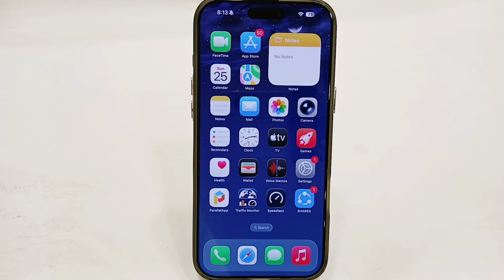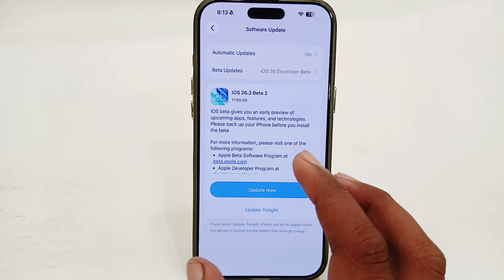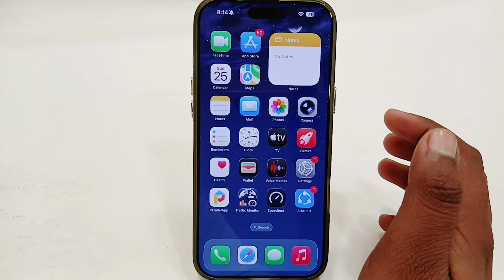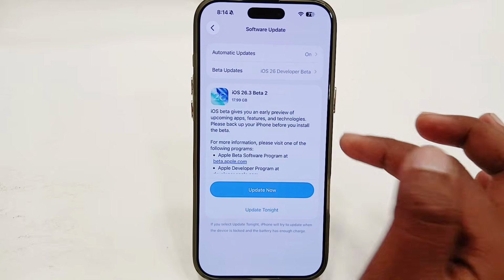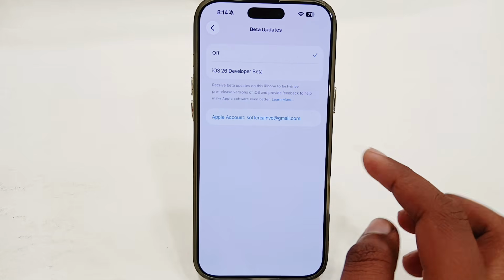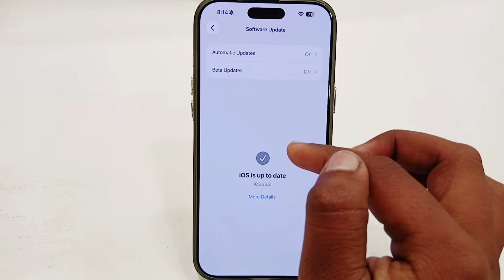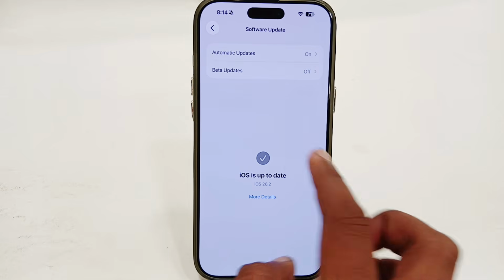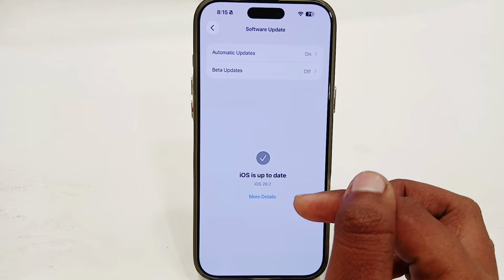How to Remove iOS 26 Beta & Downgrade to Stable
Are you tired of the bugs in iOS 26.2 Beta and want to return to a stable version of iOS? In January 2026, Apple has made it easier to opt out of the beta program, but removing the software entirely still requires a full system restore. This updated tutorial will show you the two ways to exit the beta: the "Opt-Out" method (to stop receiving future betas) and the "Recovery Mode" method (to immediately downgrade to the stable version of iOS). We also cover the 2026 "Liquid Glass" backup conflict and how to protect your data during the transition.

In this video, we cover:

Method 1: Stop Receiving Betas (The Patient Way): How to go to Settings  General  Software Update  Beta Updates and toggle it to Off. This keeps your data but you must wait for the next official public release to "overwrite" the beta.

Method 2: Immediate Downgrade (Recovery Mode): The step-by-step for iPhone 17 and 16 models. Connect to a Mac/PC, enter Recovery Mode (Up, Down, Hold Side Button), and select "Restore" to wipe the beta and install the latest stable iOS.

The Backup Trap: Why a backup made on iOS 26.2 Beta cannot be restored to an older stable version (like iOS 18 or 26.1) and how to find your older archived backups.

Deleting the Beta Profile: For older devices, how to find the profile in Settings  General  VPN & Device Management and remove it to stop the update notifications.

iOS 26.2 "Liquid Glass" Reset: How to fix the UI glitches that sometimes occur after a downgrade by performing a "Reset All Settings" post-installation.

Apple Account Unenrollment: How to visit beta.apple.com to officially leave the program and stop receiving beta-related emails.